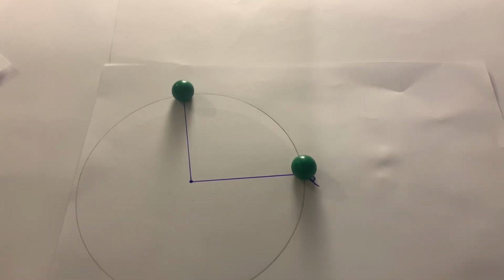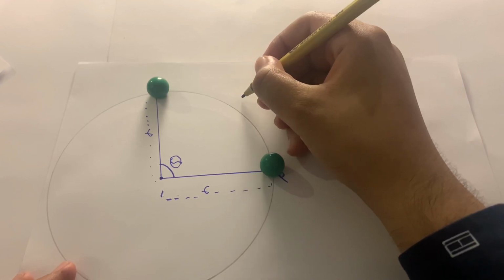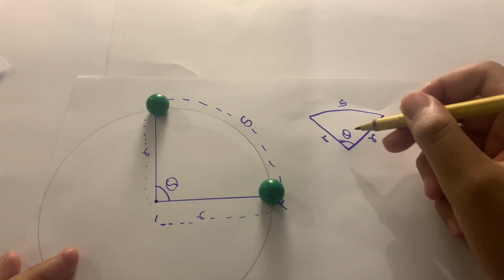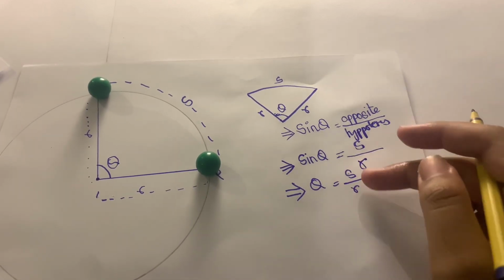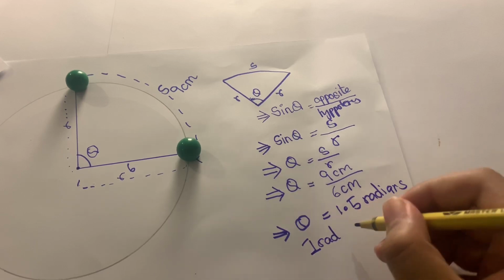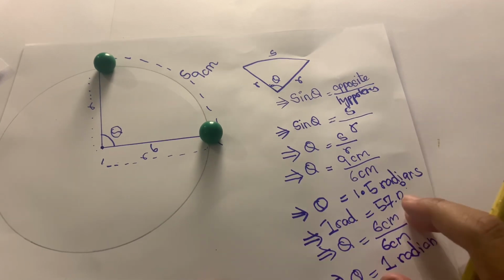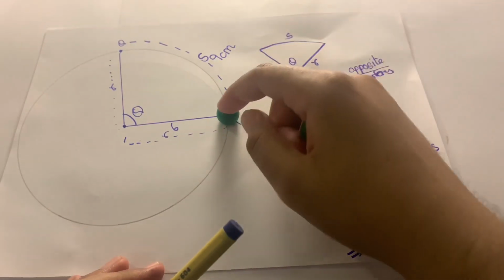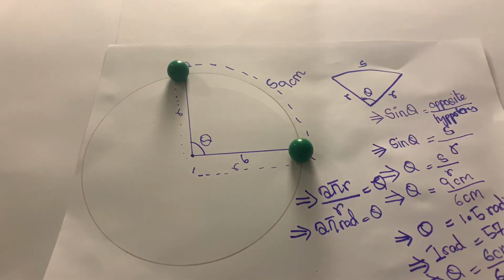What is angular displacement ?